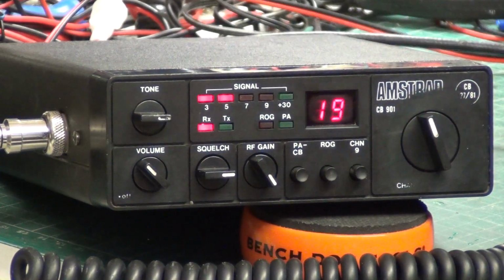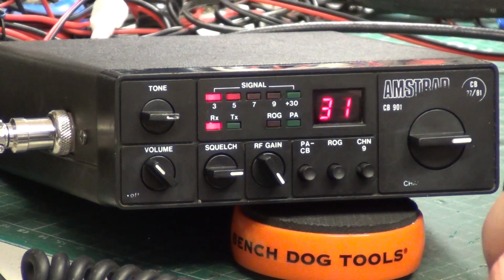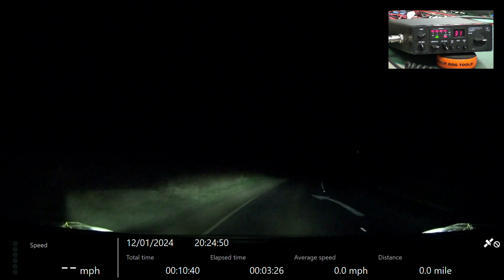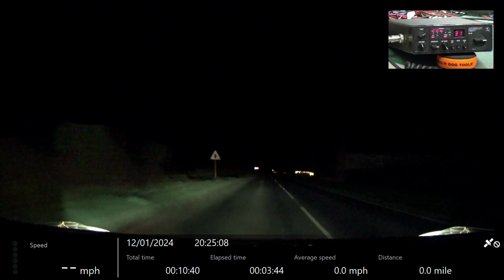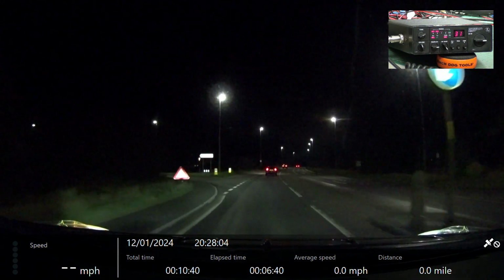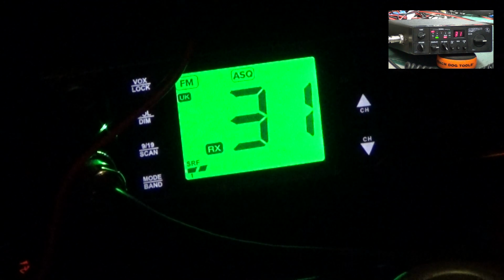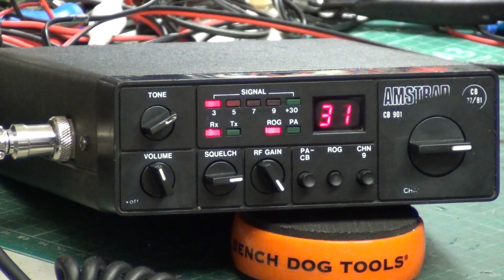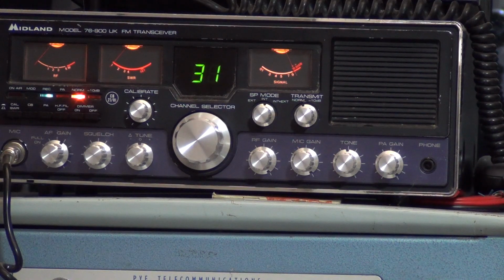Amstrad CB901 CB27/81 UK FM CB radio (Japan) - On The Air test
This is the original Cybernet built £89.99 version

After servicing this in the last video, it was time for Mr Chippie to test it. As usual, he drove along our 6-mile 'difficult terrain for radio' test route & stopped at the 5-mile point for a low power test. Low power on this radio was 300mW (non adjistable). Full power was 3.8W

The radio worked perfectly throughout. Sensitvity was around 0,.25uV for 12dB SINAD.

Our continued thanks to Thunderpole for kindly supplying the T3000 radio fitted in the test vehicle at no cost to us.

Lincolnshire, UK